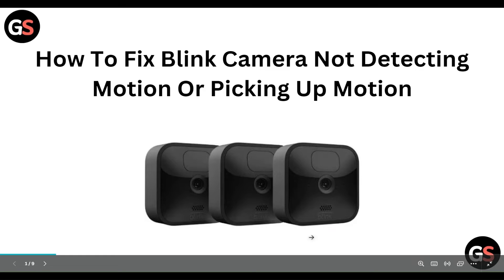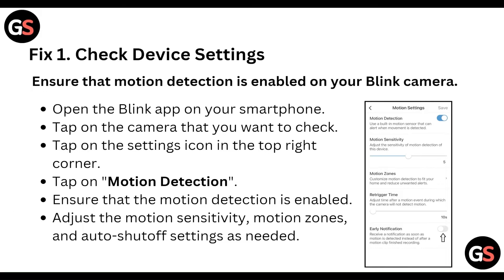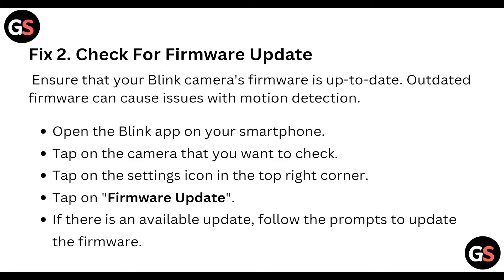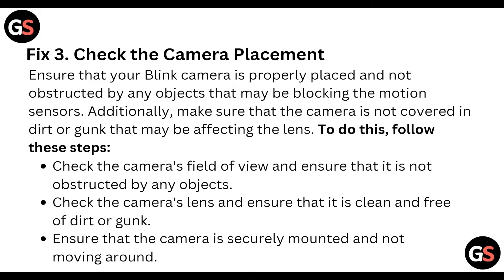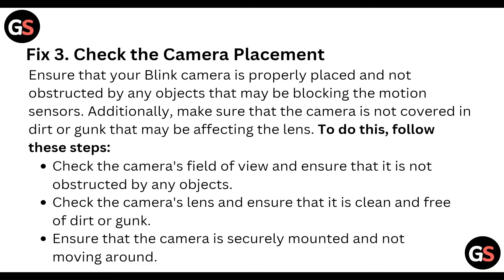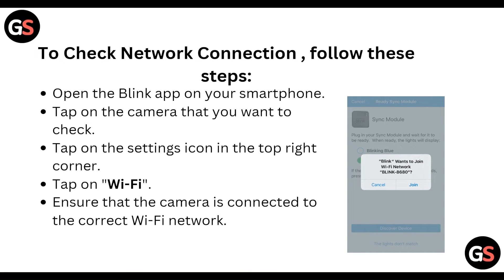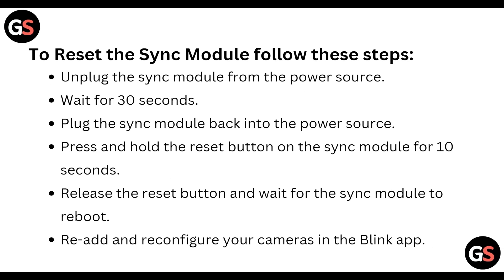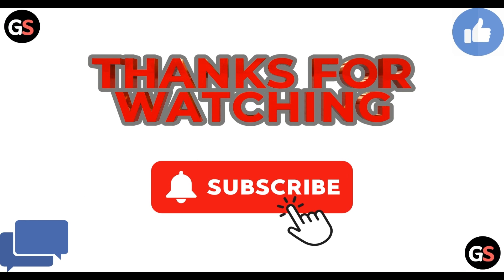How To Fix Blink Camera Not Detecting Motion Or Picking Up Motion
Hello everyone welcome to our channel In this informative YouTube video, we will guide you on how to troubleshoot and fix the issue of your blink camera not detecting motion or picking up motion. We understand the frustration of having a camera that fails to capture important moments, so we have compiled a step-by-step tutorial to help you resolve this problem.

00:15 Fix 1: Check Device Settings
00:40 Fix 2: Check For Firmware Update
01:05 Fix 3: Check The Camera Placement
01:35 Fix 4: Check Network Connection
01:40 Fix 5: Reset The Sync Module